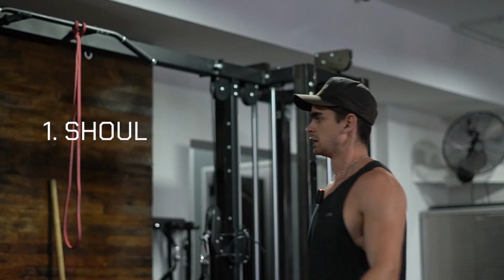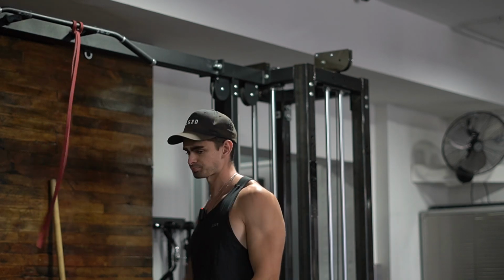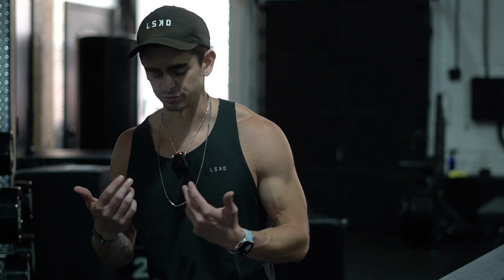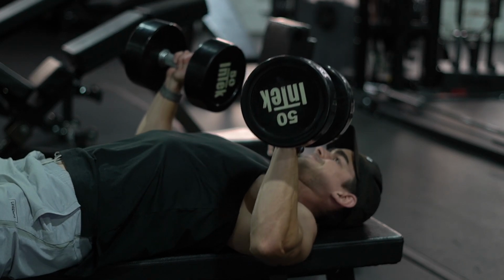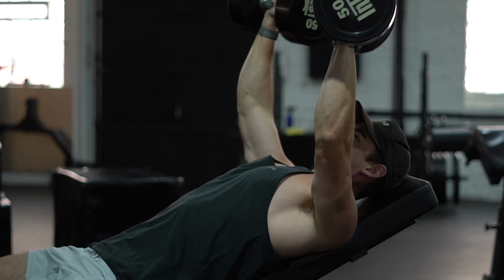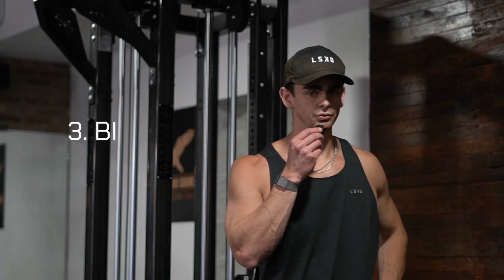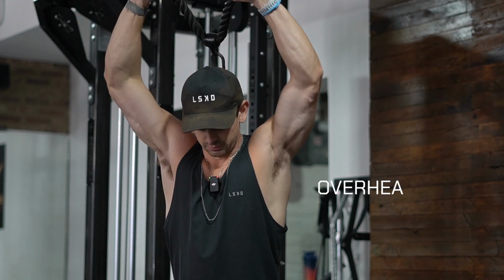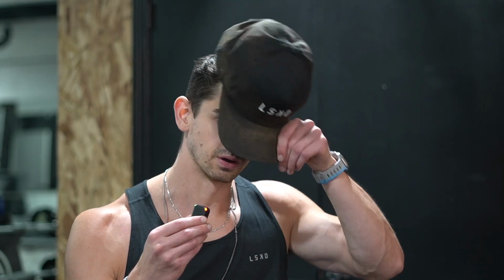UNCONVENTIONAL Push Day Tips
Push Day on the Hybrd Training app with the Build program. Also wanted to give some of my best tips for push day that are not as common as what the other video typically talk about.

Links below to follow along on IG, Strava, and for training.